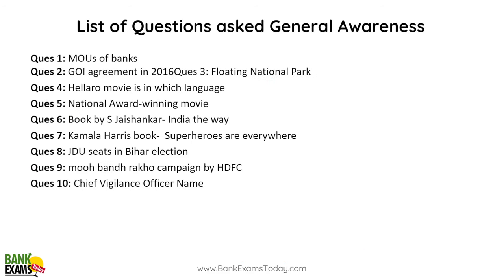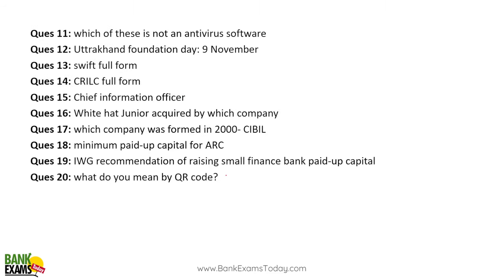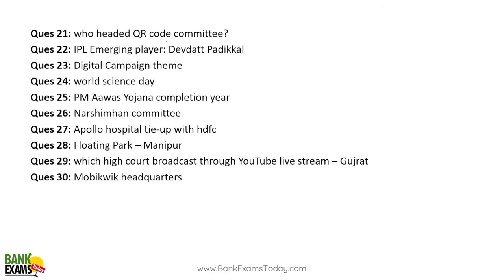Bank of Maharashtra Credit Officer 2023: Previous Paper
The Bank of Maharashtra has released a notification for the recruitment of Credit Officers in MMGS Scale II & III for the project 2023-24. The recruitment is going on for a total of 100 vacancies.Today I have analyzed the Bak of Maharashtra Credit officer previous paper.